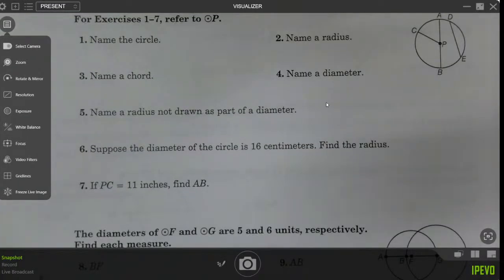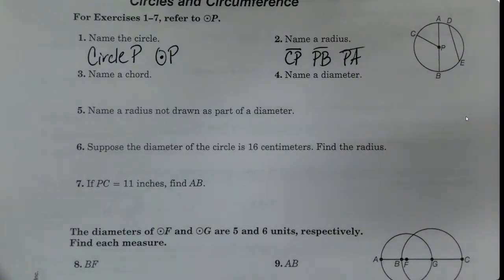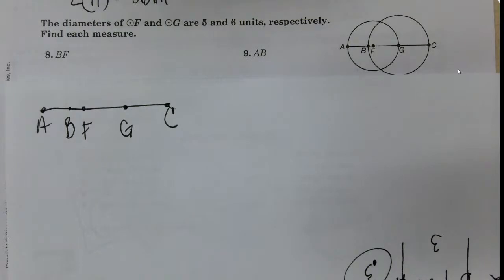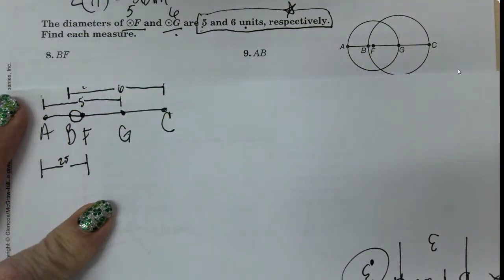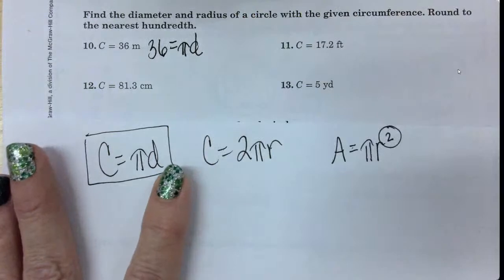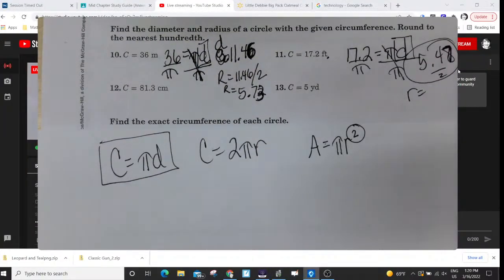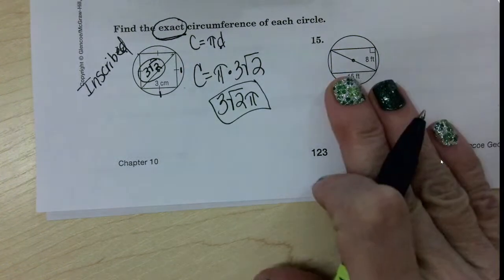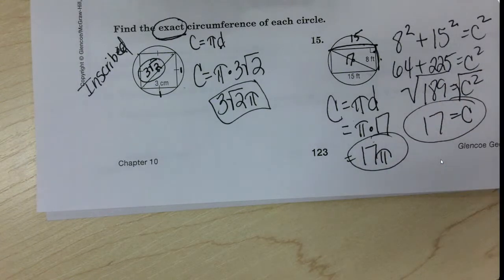10.1 Circles and Circumference